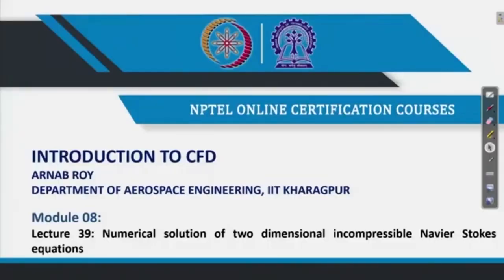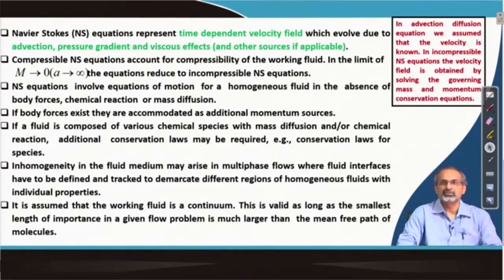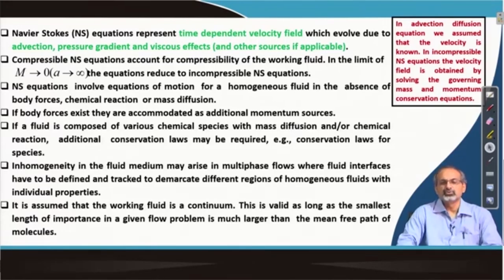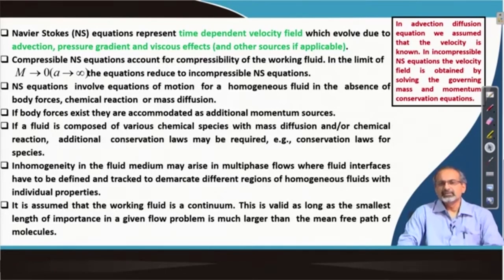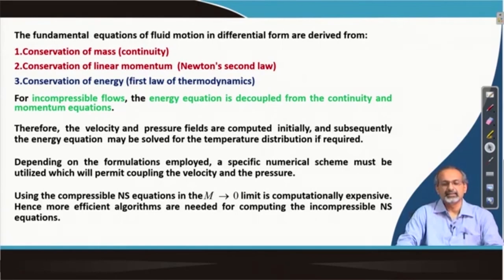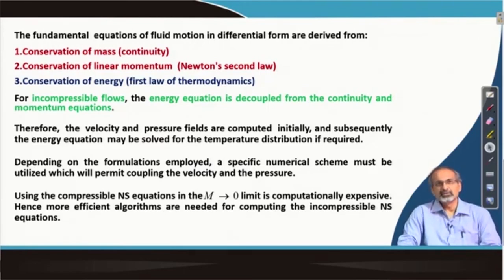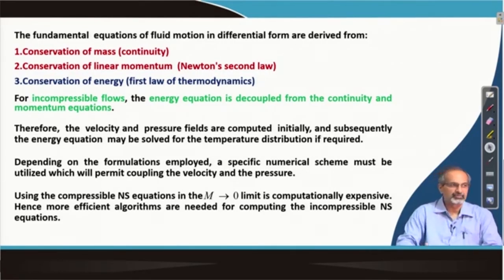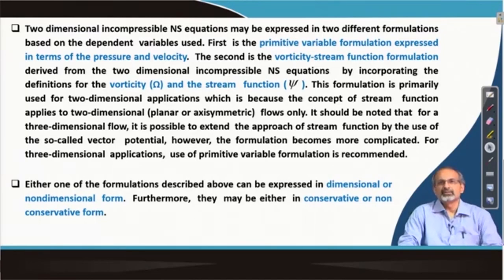39: Numerical Solution Two Dimensional Incompressible Navier Stokes Equations